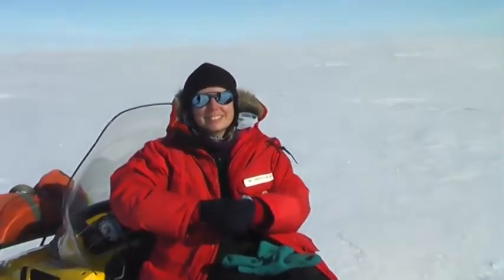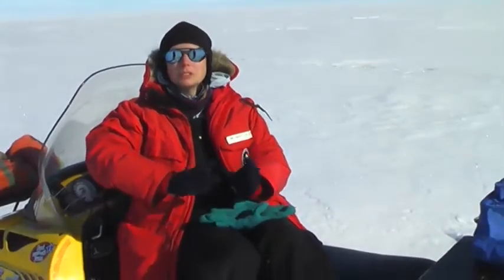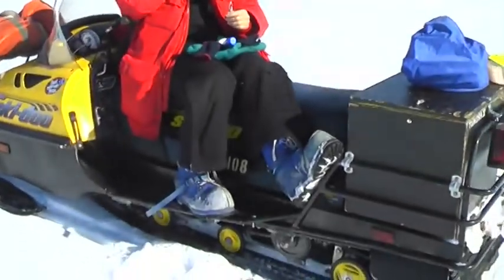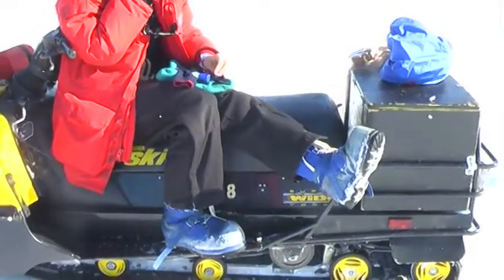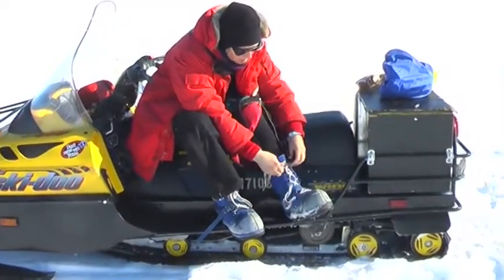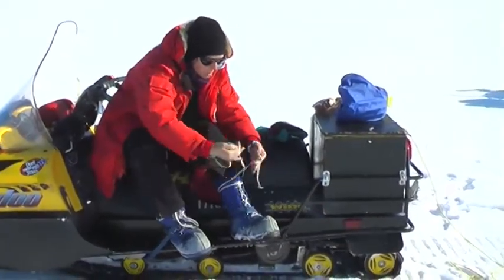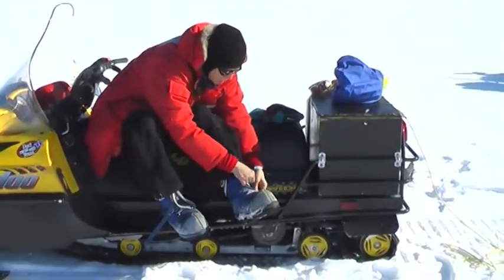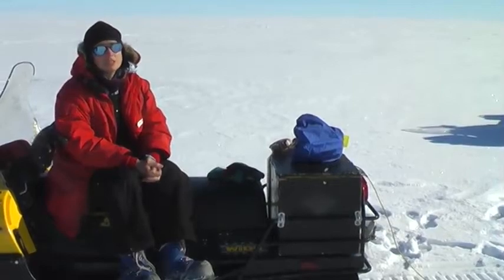What to wear in Antarctica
Christina Hulbe (Portland State University) describes what field scientists wear in Antarctica.